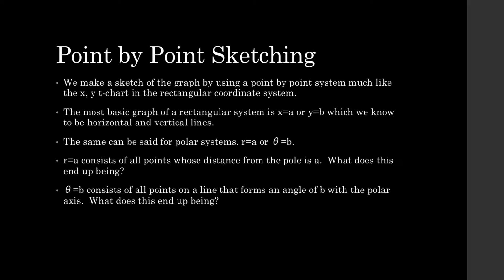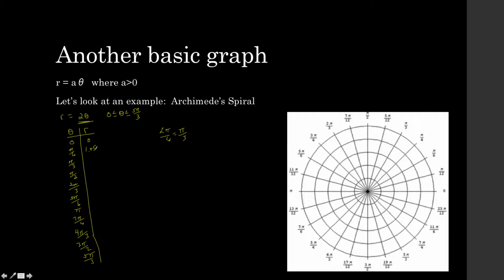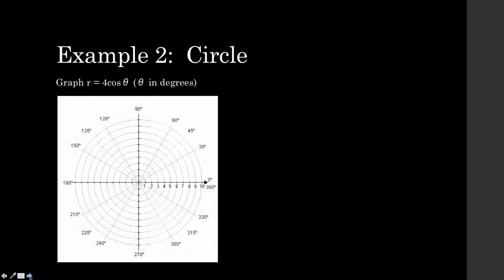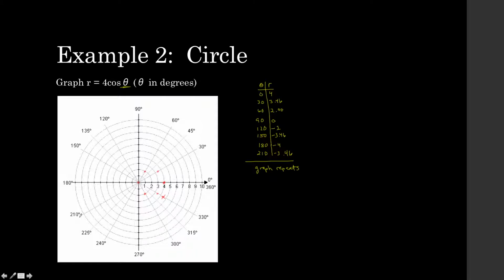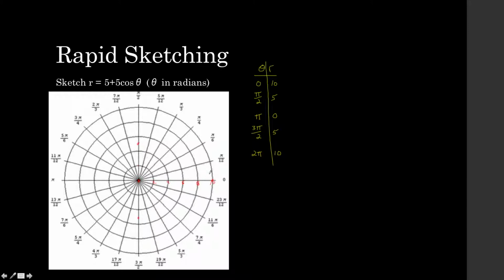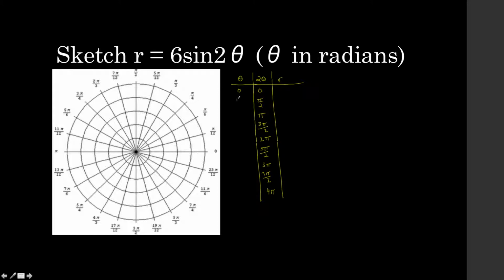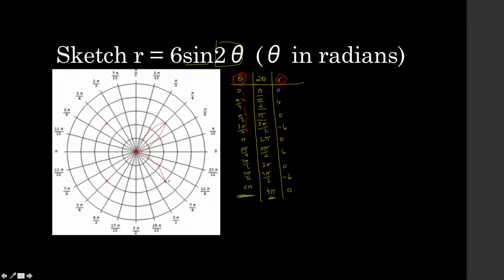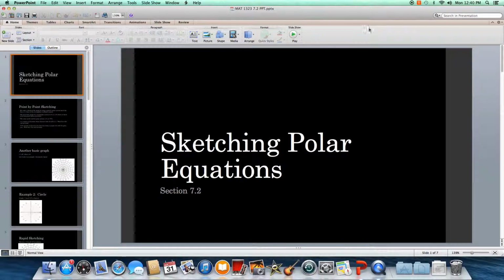MAT 1323 7 2